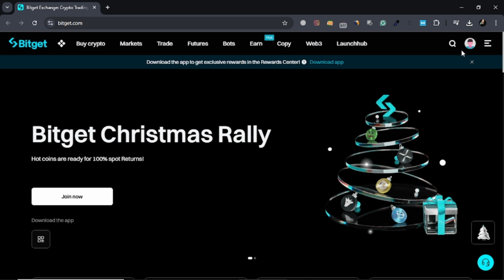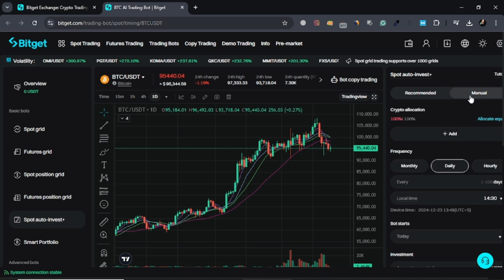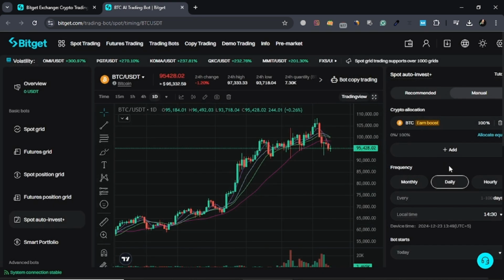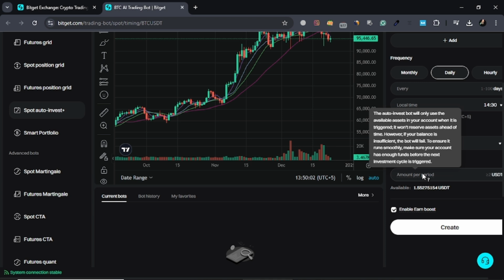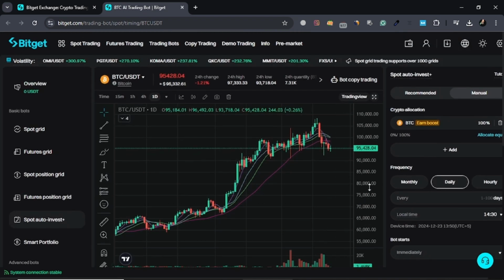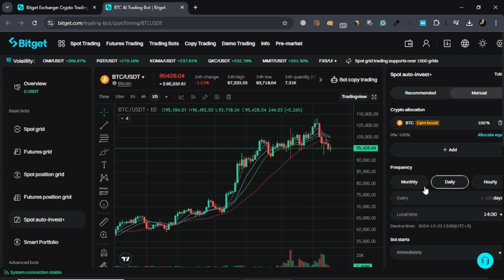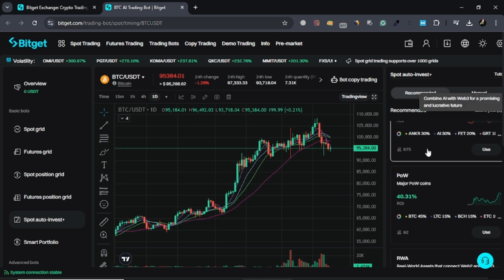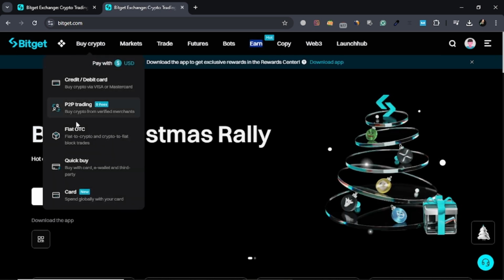How to Use Bitget Trading Bot in 2026 | Easy BitGet Tutorial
Learn how to set up and use the Bitget trading bot in this easy-to-follow tutorial. Discover how to automate your crypto trades, choose the best strategies, and maximize your profits with Bitget’s trading bot features in 2026. Perfect for beginners and experienced traders.